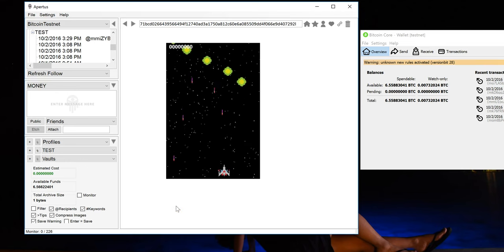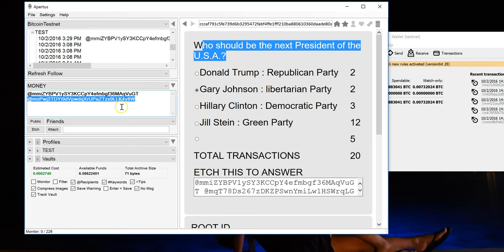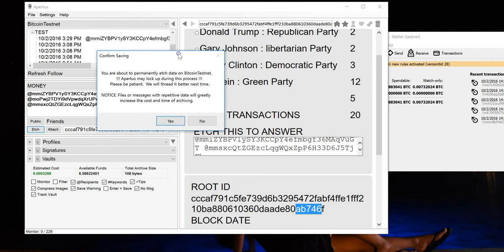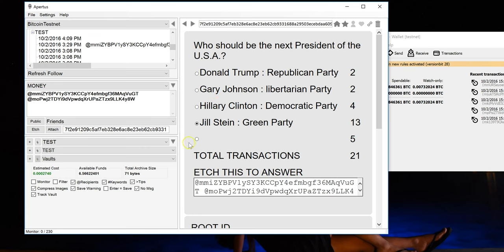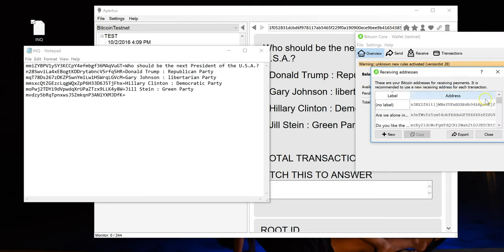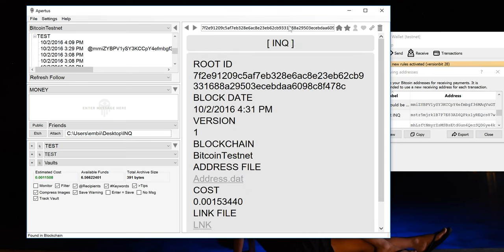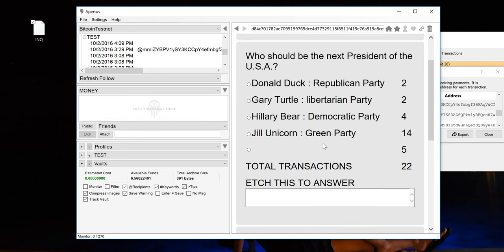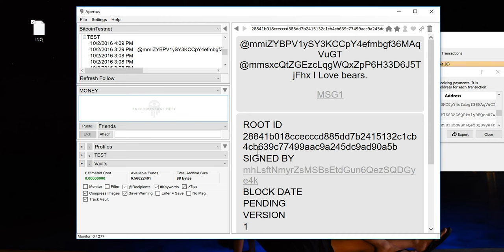Apertus 0.3 How to Create a Decentralized Election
Step by step instructions on how to use Apertus client to create and participate in a decentralized election.

To cast your own vote for president connect to the bitcoin testnet and browse to the following id

Be one of the first to answer the immutable question "Are we alone in the universe?" on bitcoin production